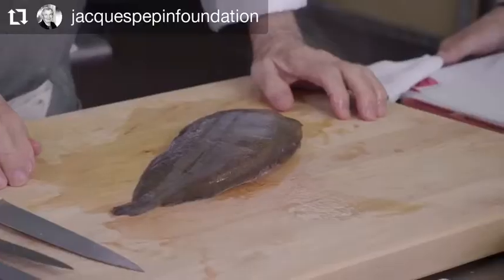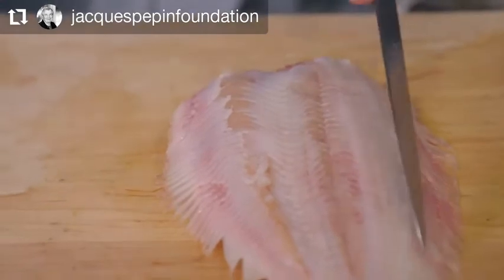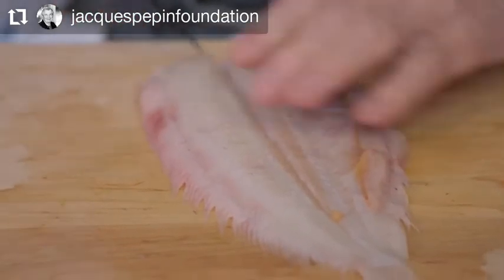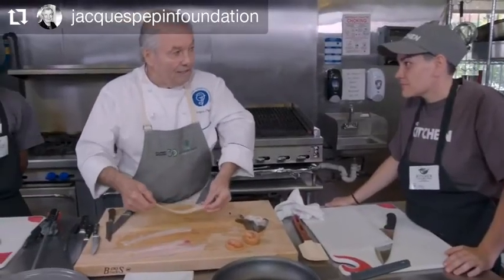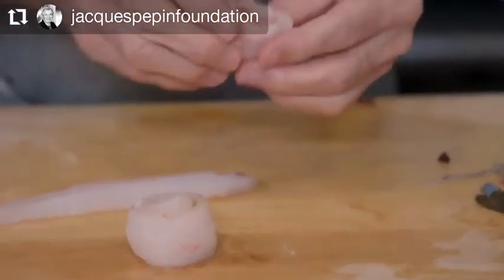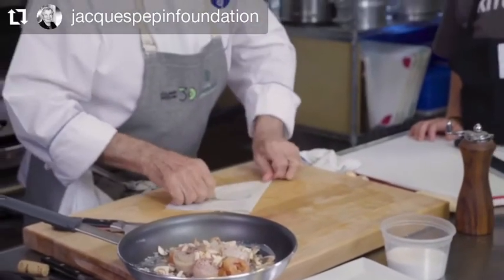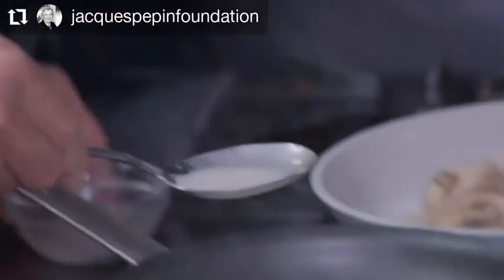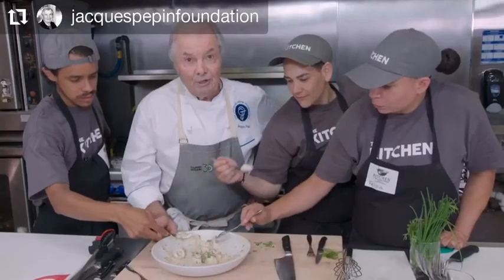Spanish King Sole from Galicia prepared by the one and only Jacques Pepin!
Recipe - Dover Sole in Cream Sauce

Last year, Jacques and the JPF spent a few days with our friends at Forge City Works training kitchen in Hartford, CT. The idea was to bring Jacques’ expertise to a community kitchen partner, where adults with barriers to employment were learning to cook. .
Culinary skills are empowering, and inspire personal confidence, whether one is looking for employment or trying to feed a family on a reduced budget. .
We are all equal in the eyes of the stove — Jacques Pépin .
Video produced by : Jacques Pépin Foundation .